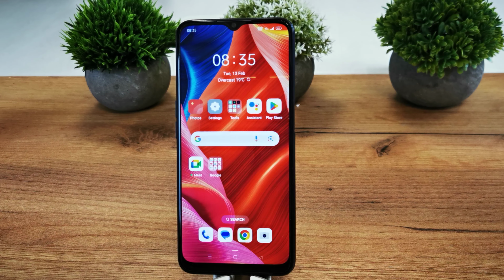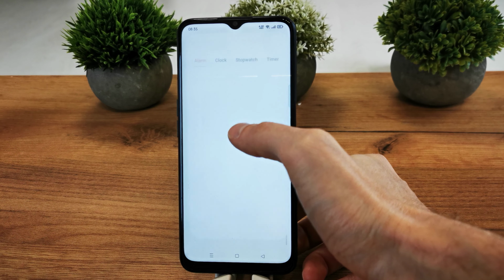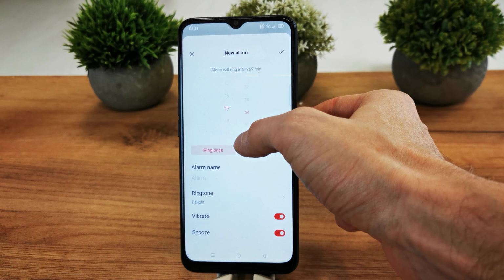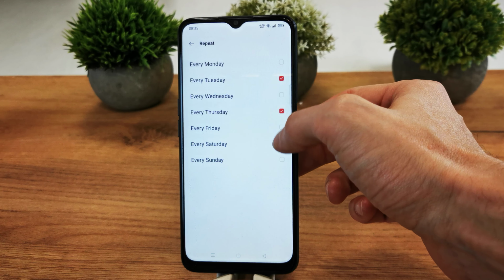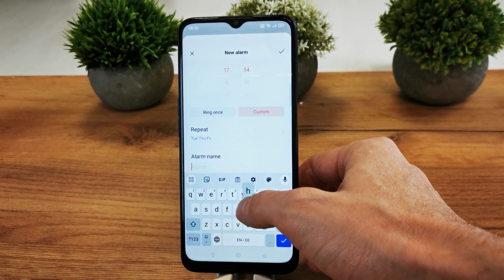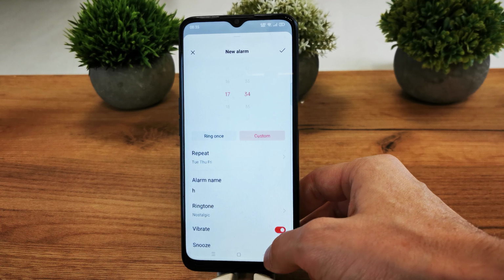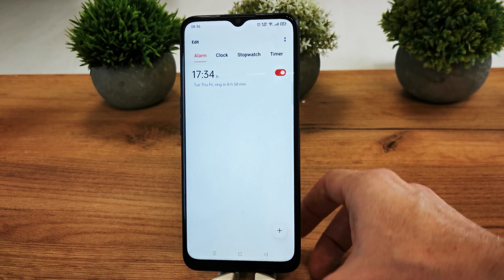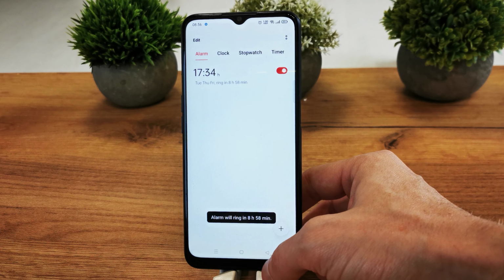⏰ How to Set an Alarm and Timer on Oppo A16 | Step-by-Step Guide ⏰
⏰ Welcome to GSMDiY! In this step-by-step guide, we'll show you how to set an alarm and timer on your Oppo A16. Setting alarms and timers helps you stay organized and ensures you don't miss important appointments or tasks. Follow these instructions to easily set alarms and timers for various purposes using the Clock app on your Oppo A16.

Stay up-to-date with the latest phone news, reviews, and more on our Instagram profile.

If you have any questions or need further assistance, don't hesitate to ask in the comments section below. ⏰⏰